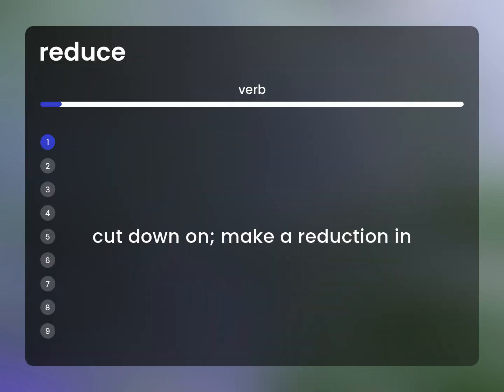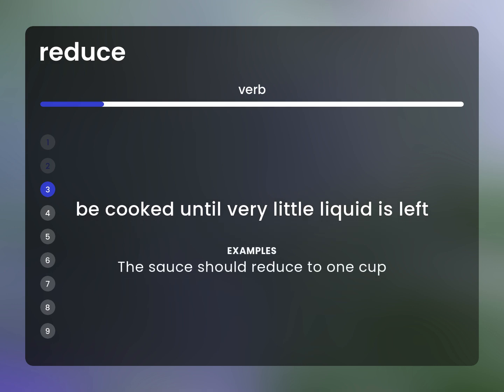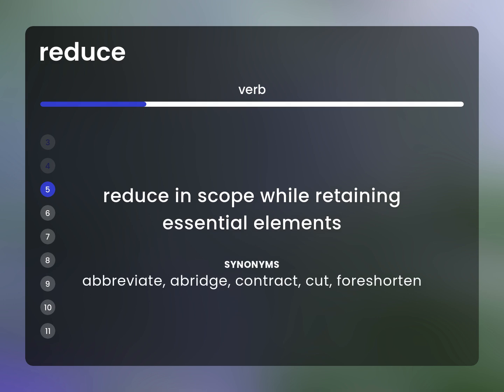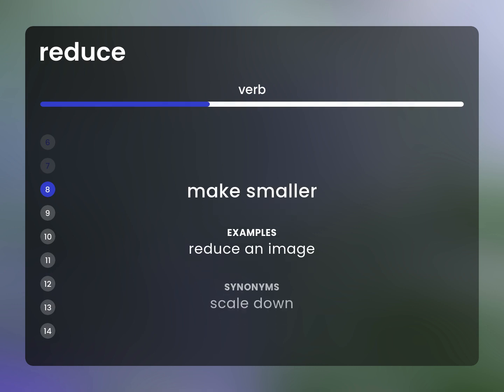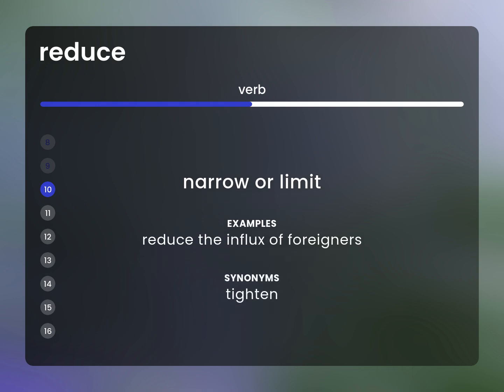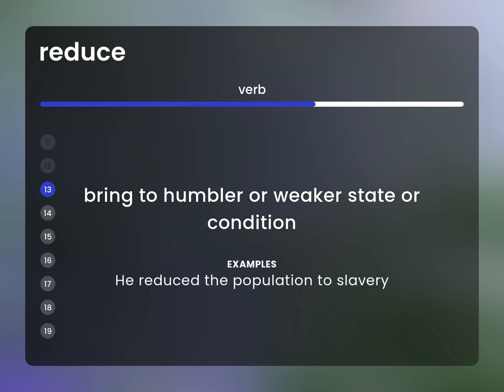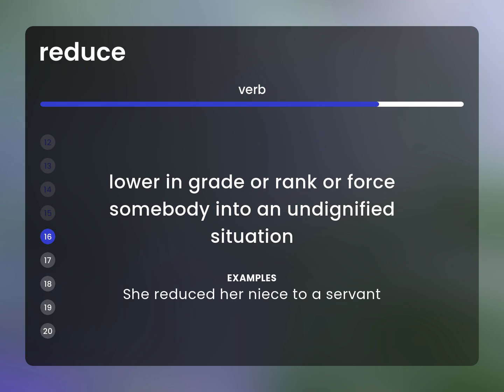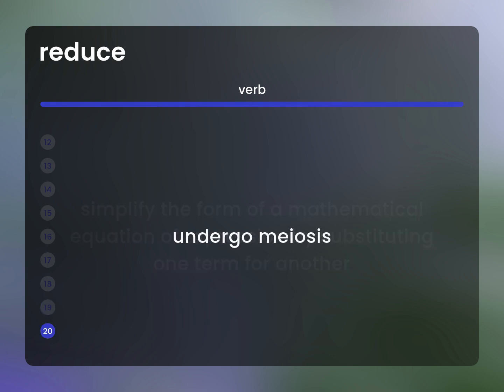Reduce • REDUCE definition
Meaning of REDUCE

Susan Miller (2023, February 25.) Reduce in the dictionary